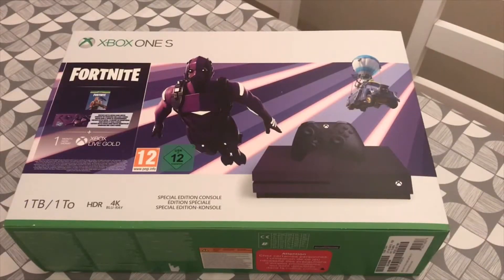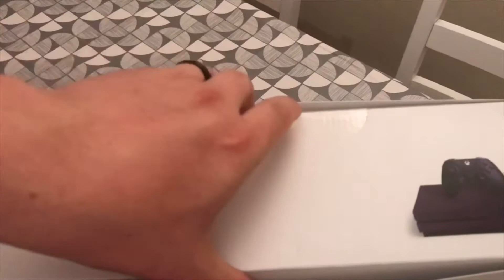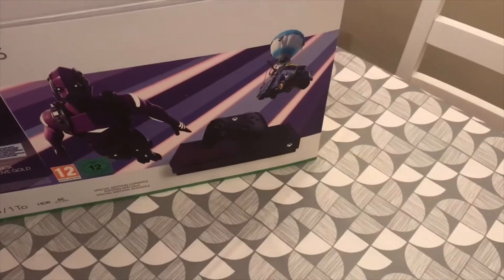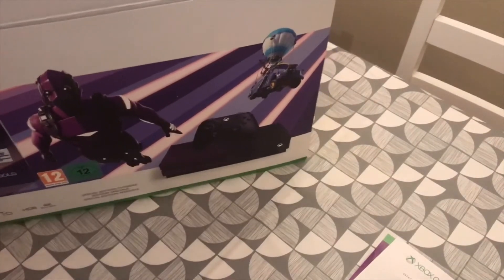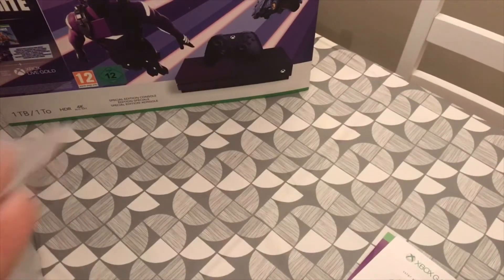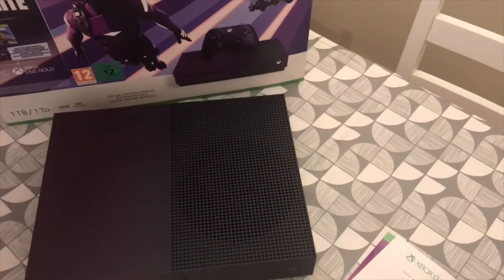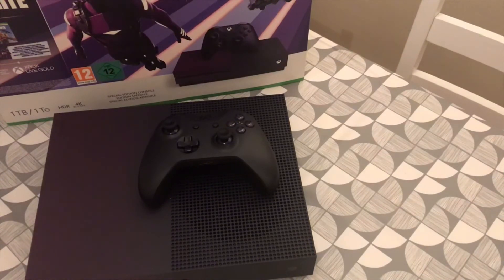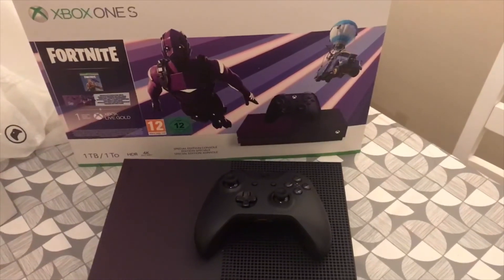Xbox One S Fortnite Battle Royale Special Edition Console Unboxing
I unbox the new Gradient Purple - Fortnite special edition xbox one S console!